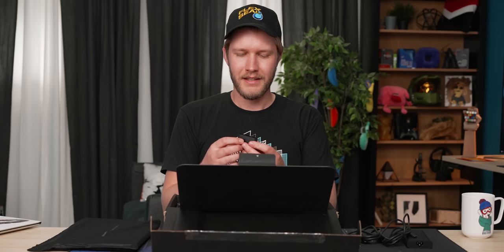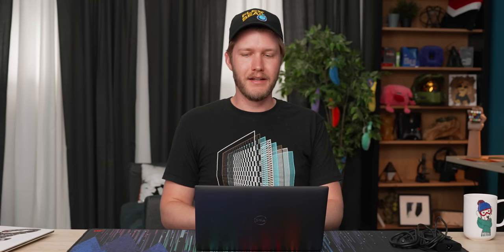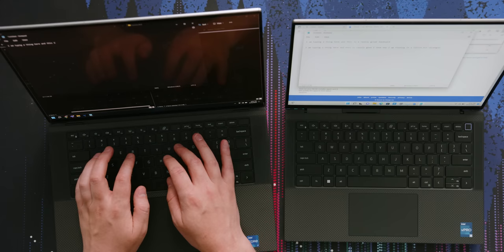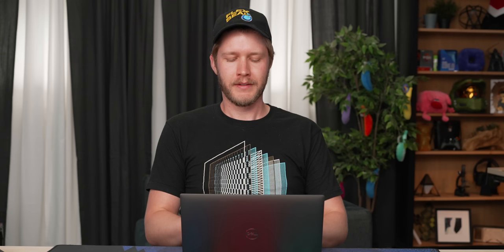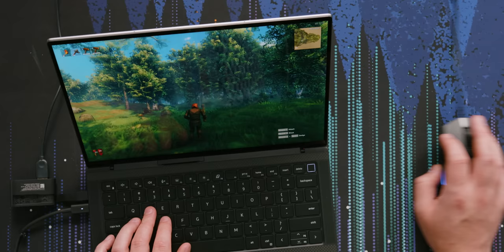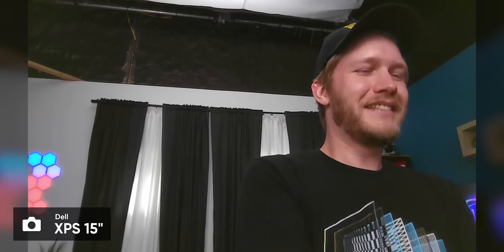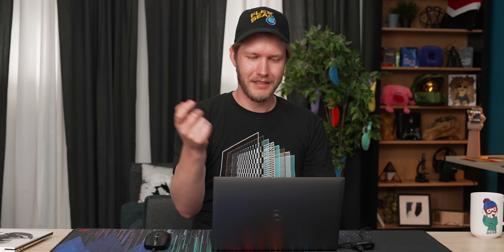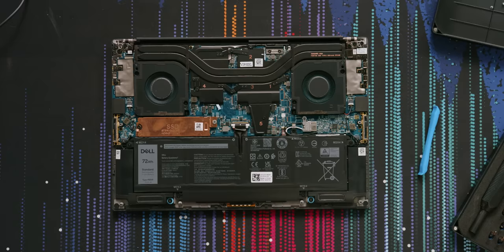The Secret XPS? - Dell Precision 5470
Power through work more efficiently and confidently with the help of Grammarly.

Alex has a goldilocks problem -- the XPS 15 is a bit too big and the XPS 13 is a bit too small, but maybe the Dell Precision 5470 is the perfect laptop to fill the gap...

CHAPTERS
0:00 The goldilocks laptop
0:20 Unboxing
1:04 Exterior impressions and IO
2:16 Interesting touchpad
2:54 Display impressions
3:46 Laptop spec impressions
5:28 Keyboard and trackpad impressions
7:02 Sponsor - Grammarly
7:52 But can it game?
9:41 Speaker impressions and comparison
10:50 It has Intel vPro
11:16 Webcam impressions
13:38 Cinebench benchmarking
15:09 Teardown
16:48 Overall thoughts and pricing
17:56 Outro